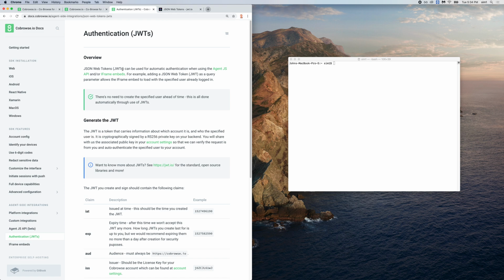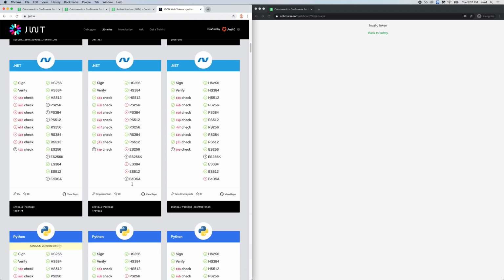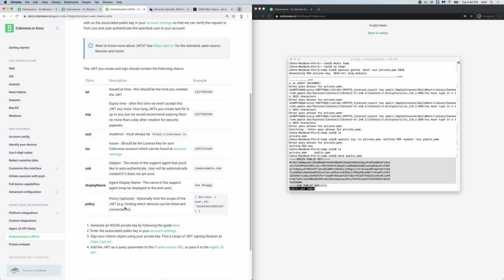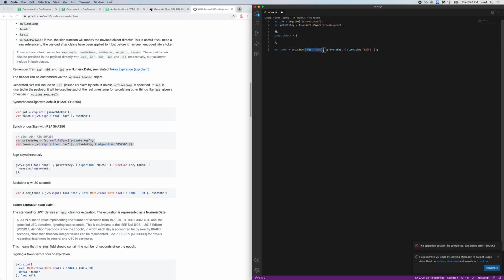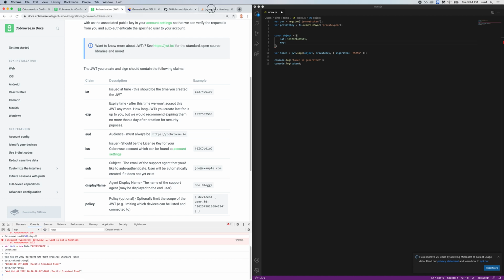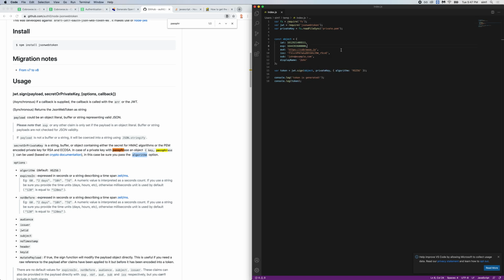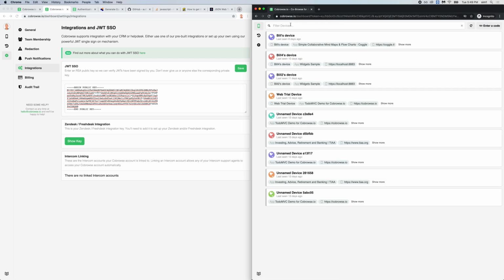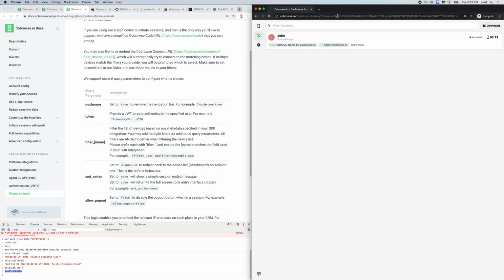How to generate a JSON Web Token (JWT) for use with Cobrowse.io